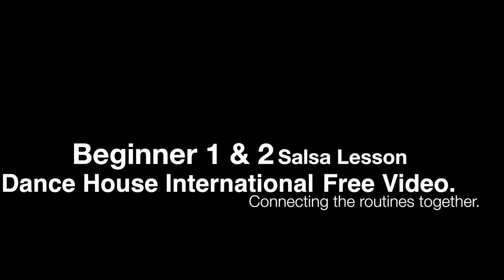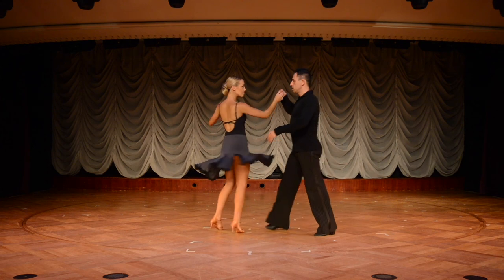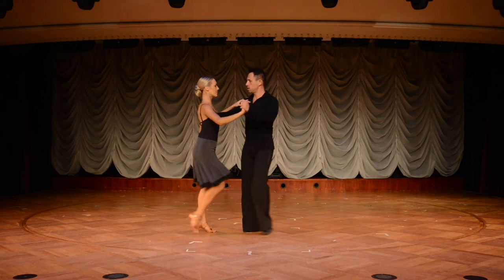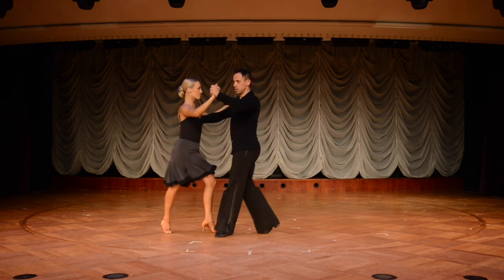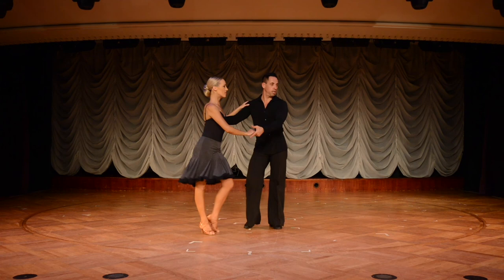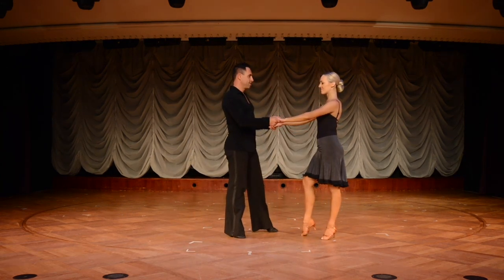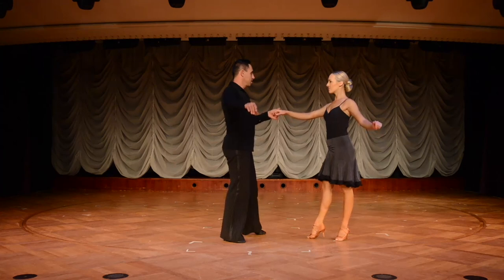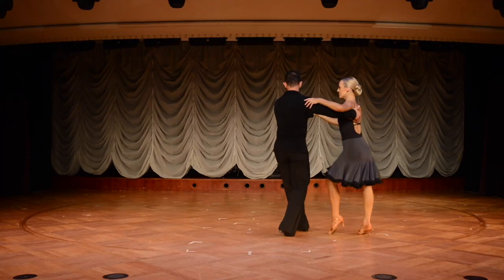Salsa Lesson Beginner 1 & 2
This is a detailed description of the beginner 2 Salsa routine for Dance House International.
Please go to our website for more information and more videos.